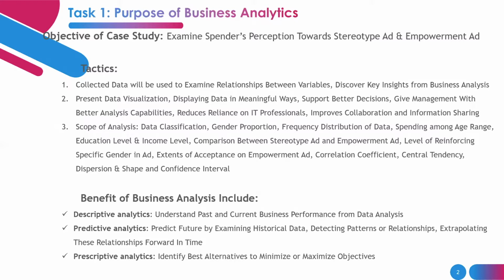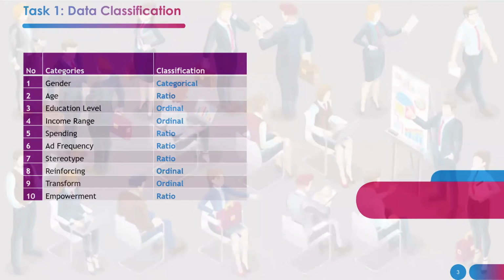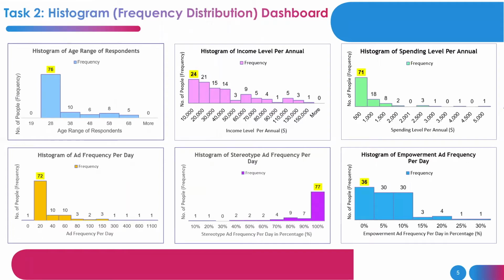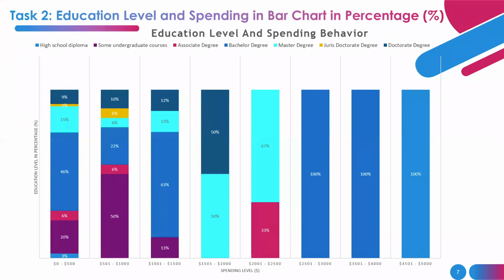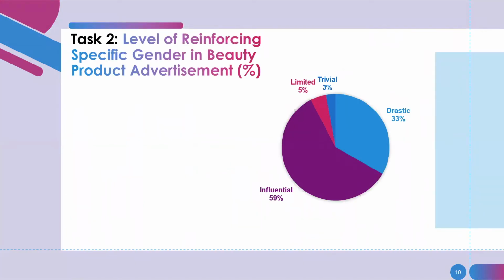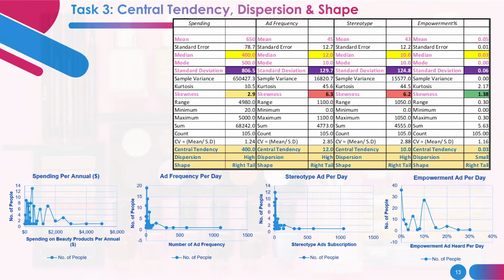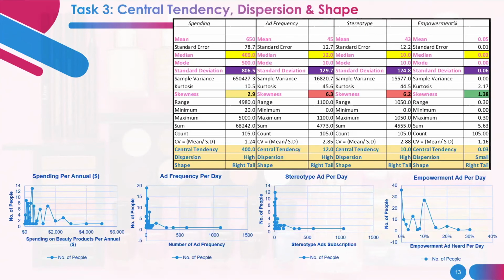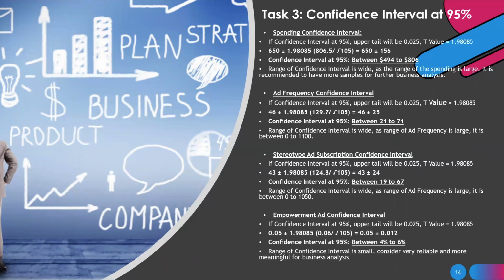ECON947 Group 3 Presentation on A1: Jamie Drout’s Gender Advertisement Case Study on Beauty Product